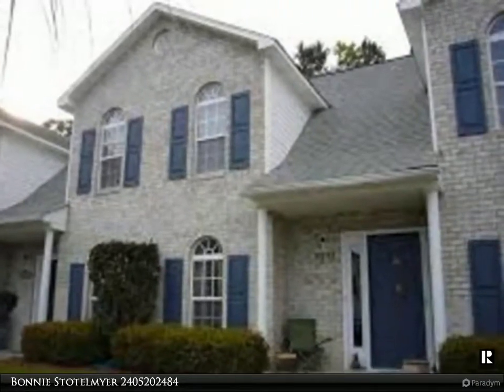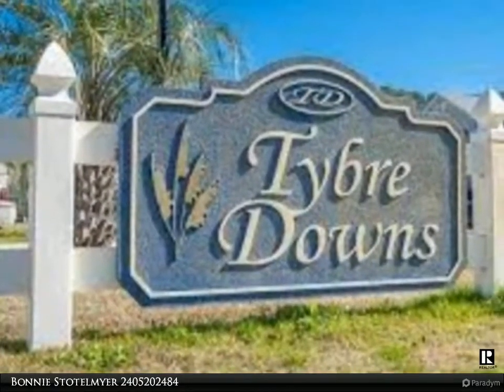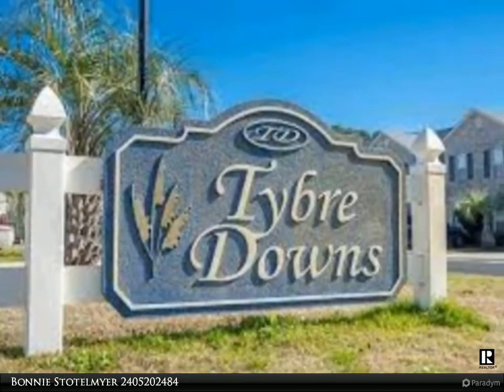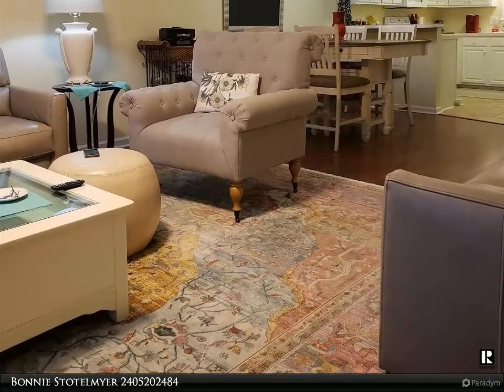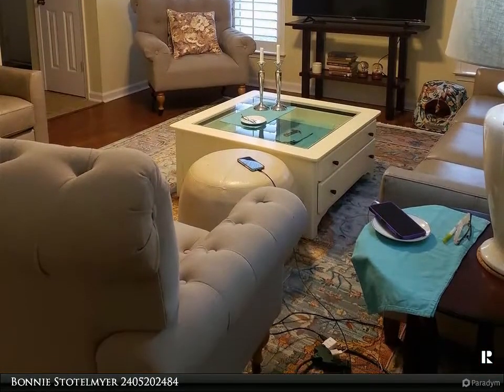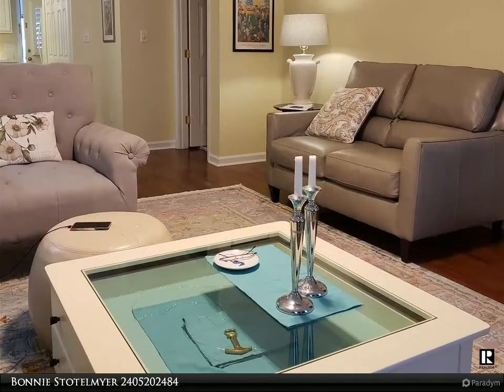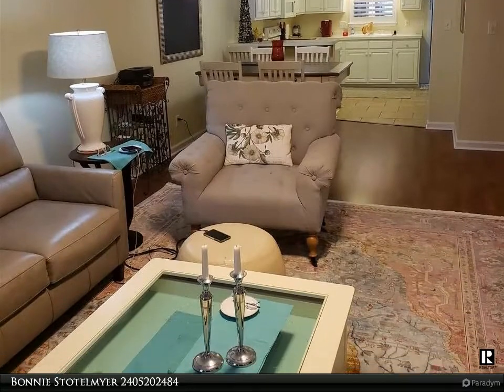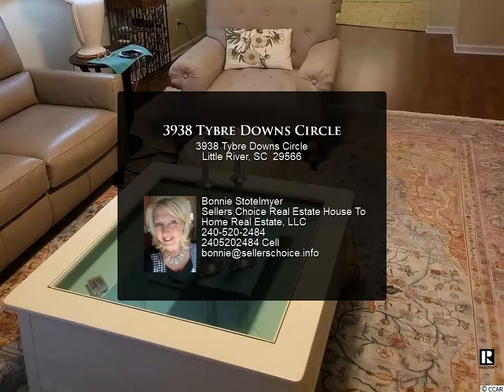3938 Tybre Downs Circle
Adorable Tybre Downs community, meticulously maintained townhouse has plenty of storage with a first floor owner's suite, walking closet with an extra storage space for the holiday things. Two more spacious bedrooms upstairs with walk in closets, lining closet and a jack in jill bath and a double sink vanity. Kitchen with extra cabinet space, two year old refrigerator, 2018 water heat, extra large screened in porch with storage closet, patio, New roof is just one year old. The HOA takes care of the landscaping so you can spend more time at the community pool, or at the beach! Located inquaint Little River, close to shopping, restaurants and the Beach. Will convey is table in up stairs bedroom closet, beds, living room couches, both chairs and coffee table. Sold "As Is"

2 full bath

Bonnie Stotelmyer
Sellers Choice Real Estate House To Home Real Estate, LLC